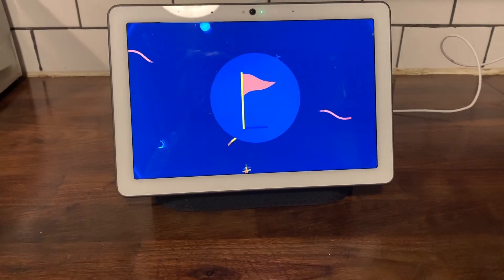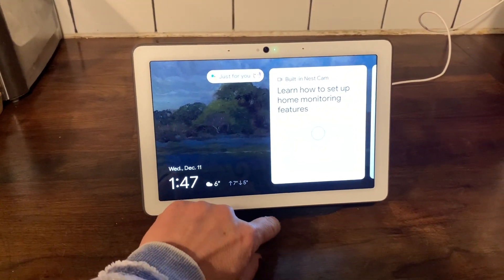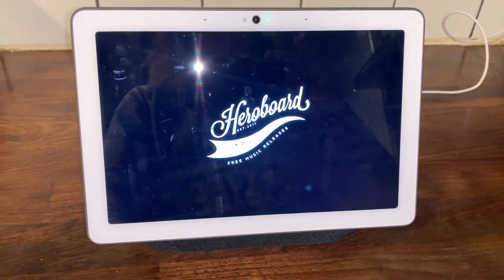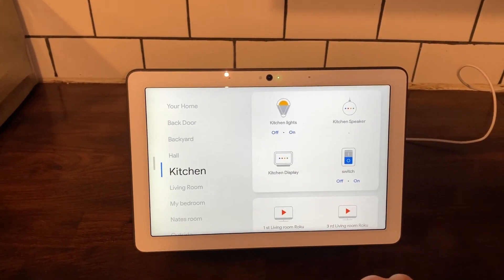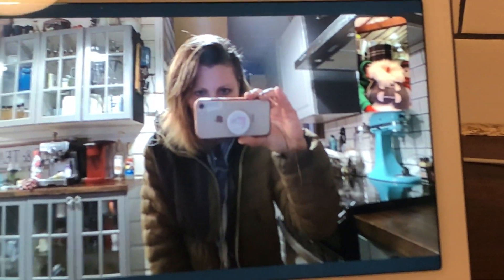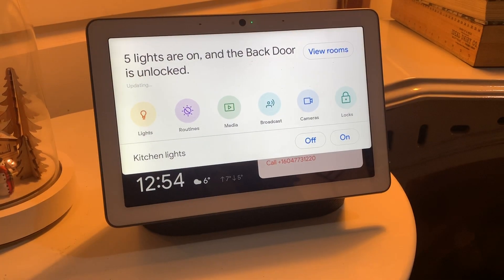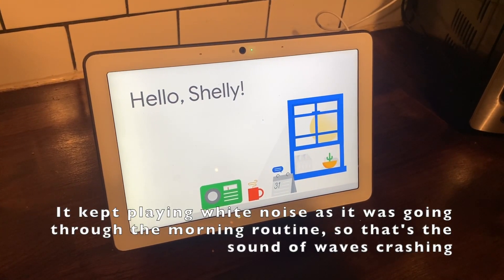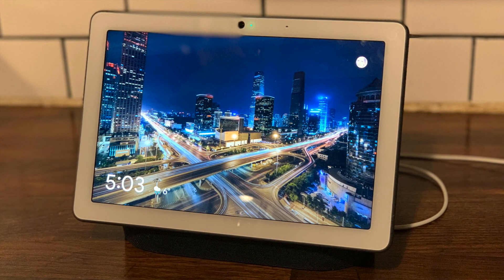Google Nest Hub Max blogger review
gallery en B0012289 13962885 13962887 B0012288